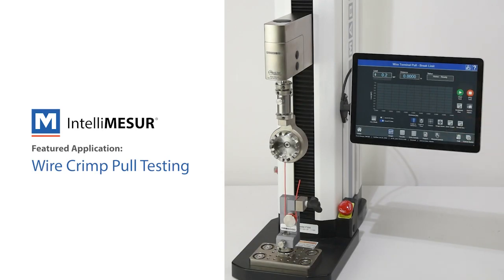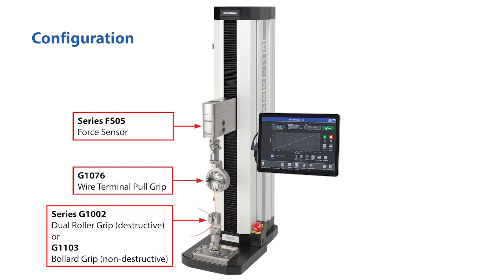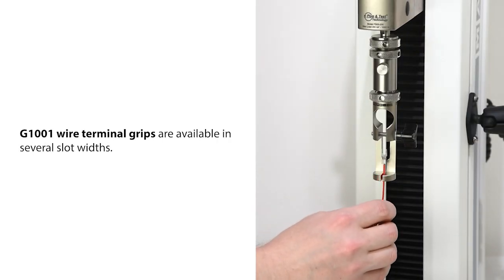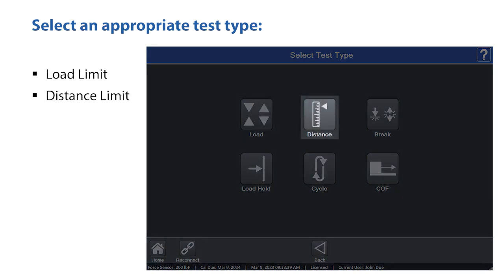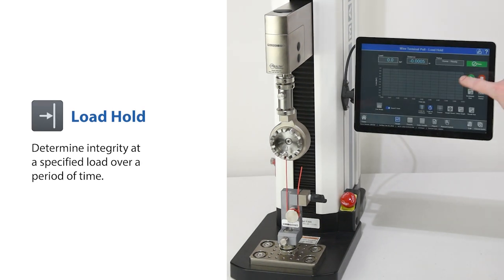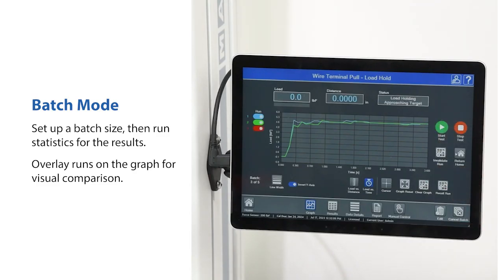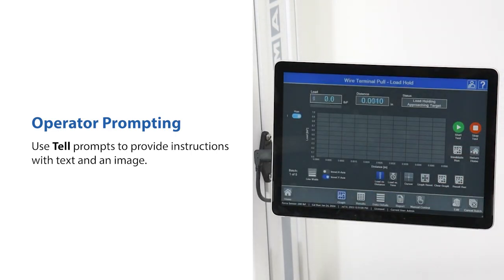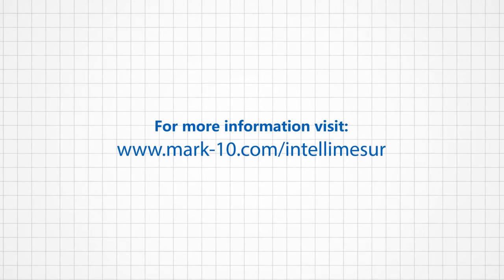Wire Crimp Pull Testing With IntelliMESUR® Force Measurement Software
Discover how Series F test frames with IntelliMESUR force measurement software can provide a complete solution for your wire terminal testing needs, from test creation to advanced data analysis and reporting.